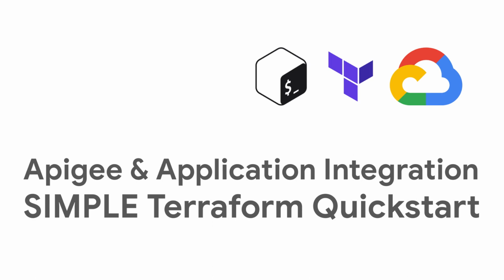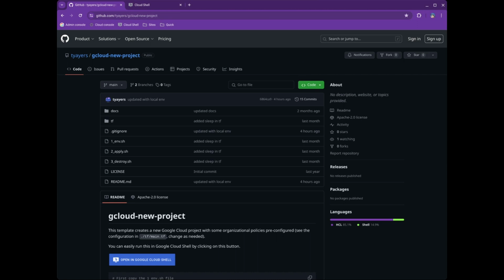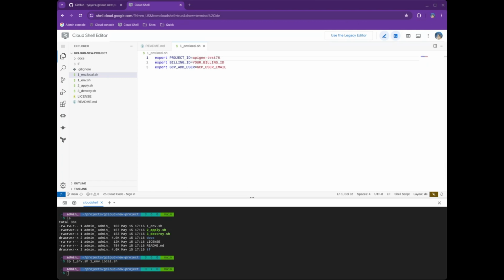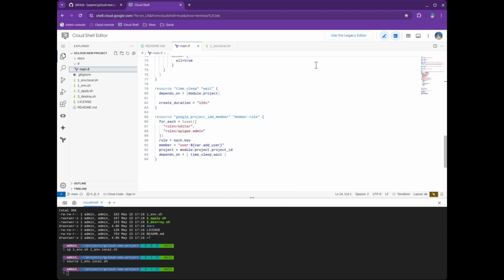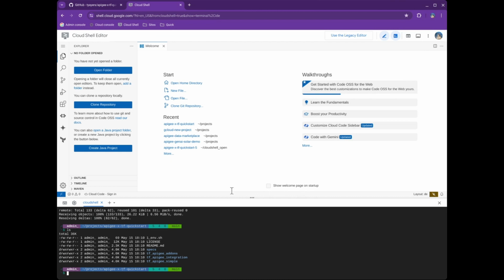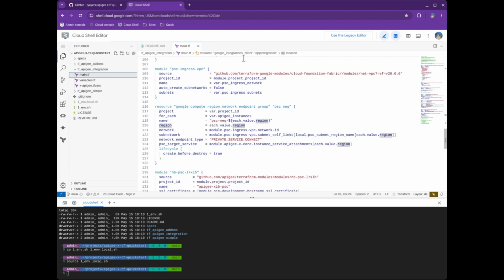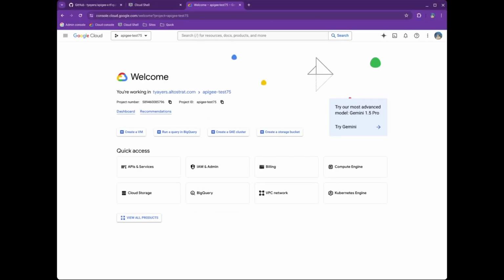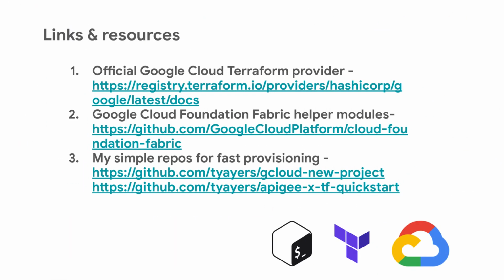Apigee & Application Integration SIMPLE Terraform Quickstart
In this video we go through the steps to provision a new GCP project with pre-configured org policies and a user with Terraform, and then in a second step Apigee X and Application Integration completely provisioned and automated using Terraform as well.

Here are the links to the assets used in this video, just reach out in the comments with comments or questions!